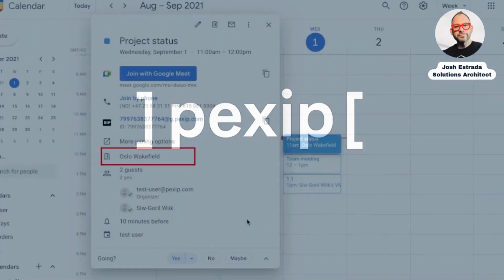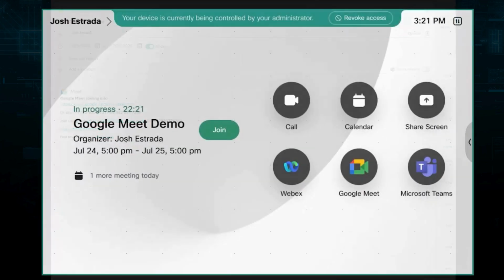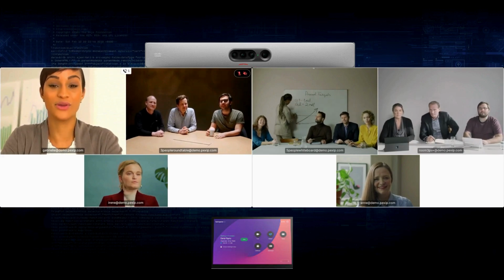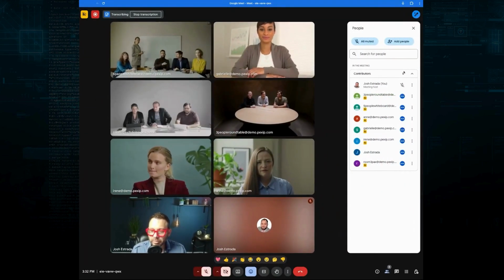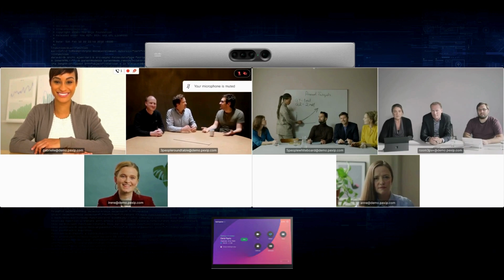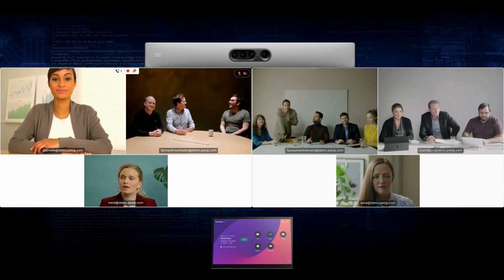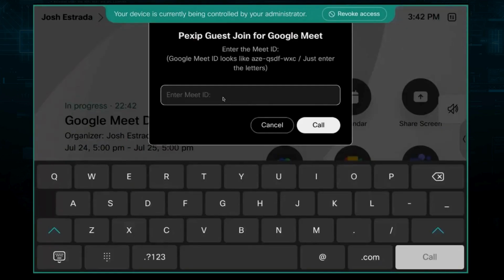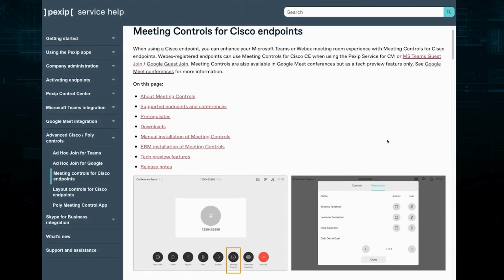How to Join a Google Meet from a Cisco Room Device via SIP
Google Meet + Cisco Hardware = Maximum flexibility.
Easily join Google Meetings using your SIP room devices - including Cisco, Poly, and Zoom Room systems.

Pexip Google Interop service embeds a SIP URI in your Google invites, allowing your SIP room systems to join with features such as content sending and receiving, dual monitor, transcription notifications, Gemini support and more.